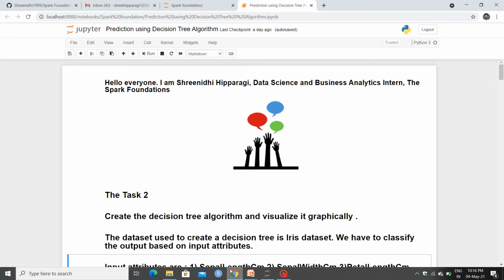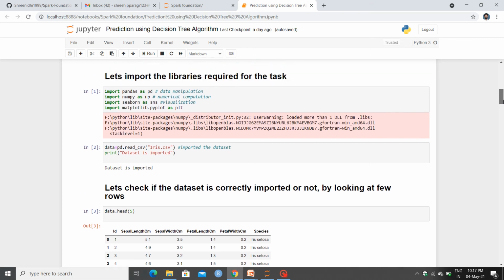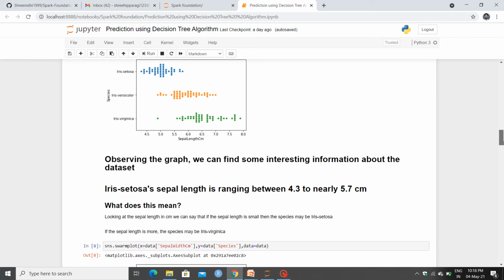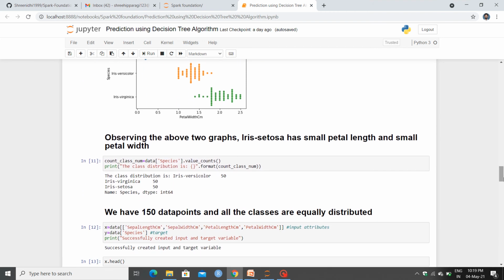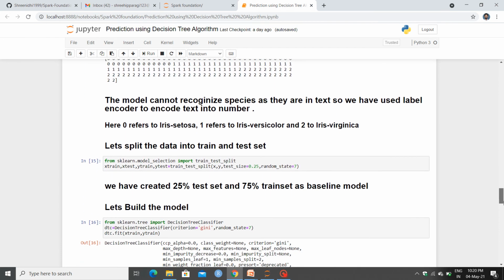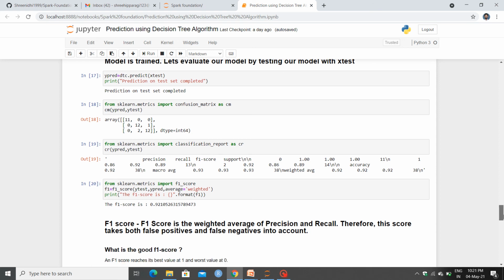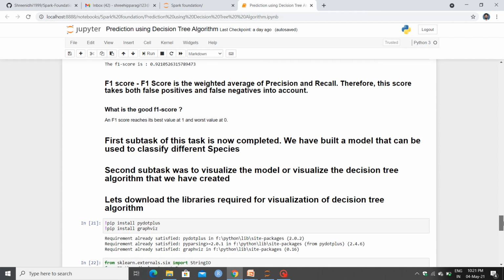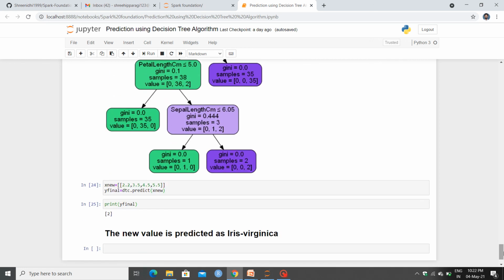Decision Tree Classifier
Hi everyone, I am Shreenidhi Hipparagi intern at The Sparks Foundation.
In this video I have tried to explain Decision tree and visualized decision tree.
The dataset that I used is Iris Dataset.